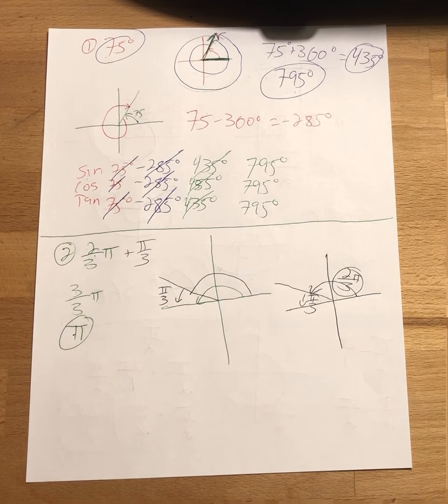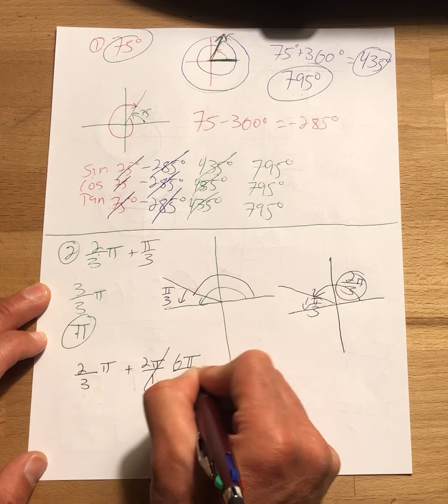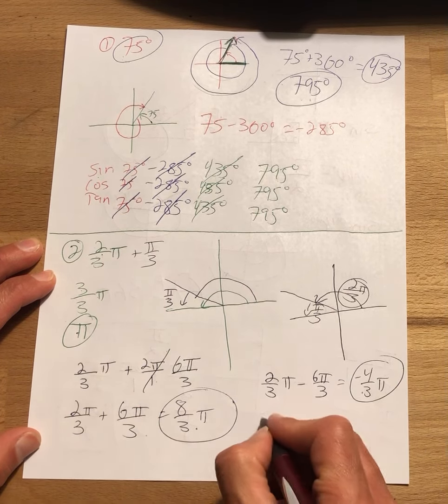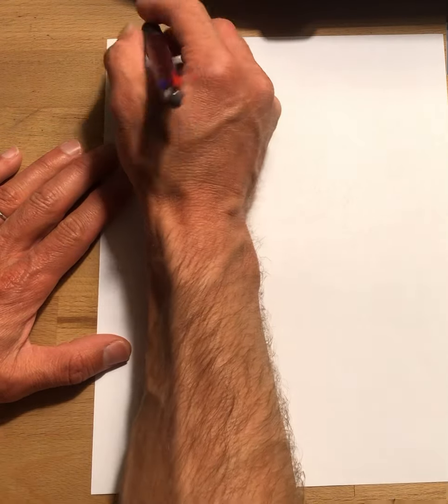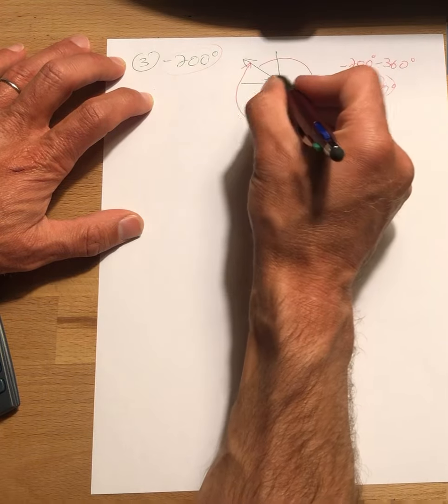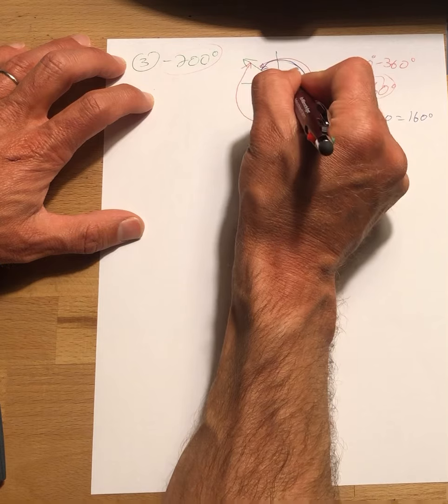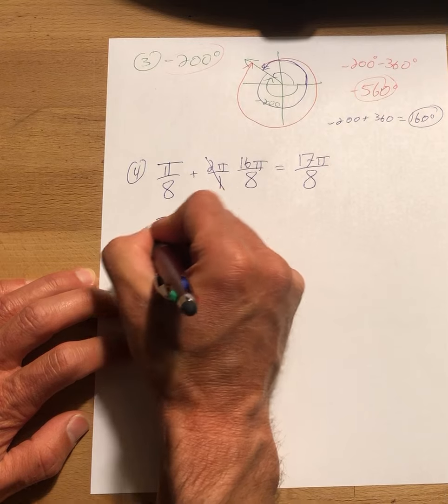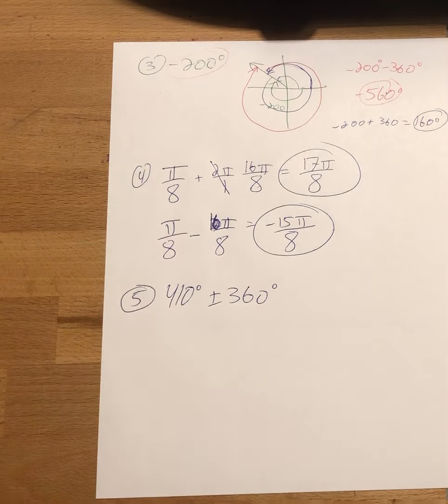April 19th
Coterminal angles part 2